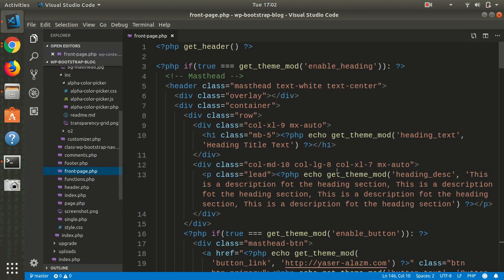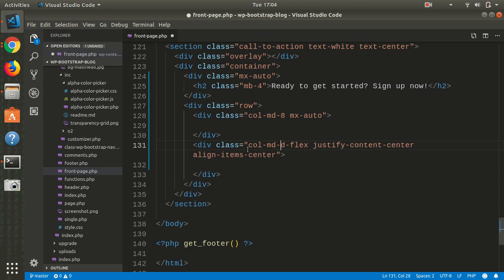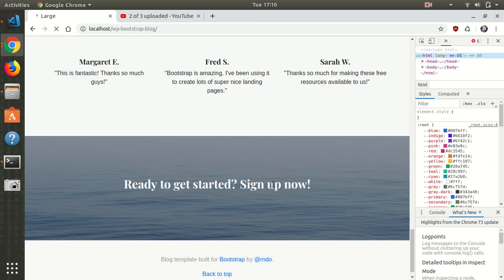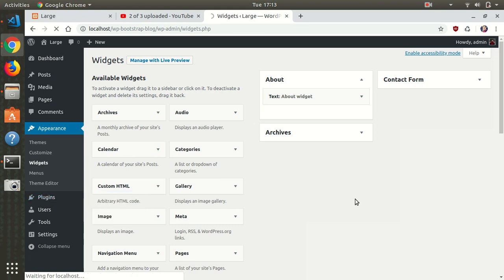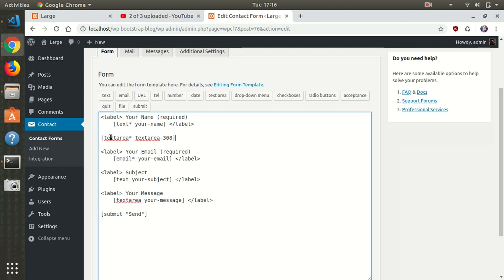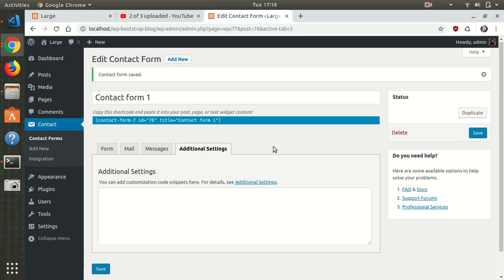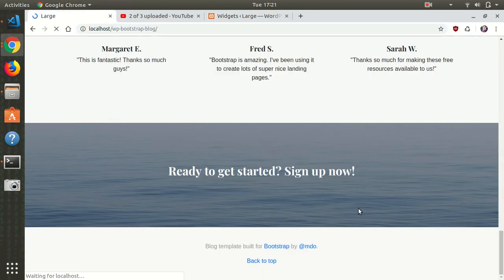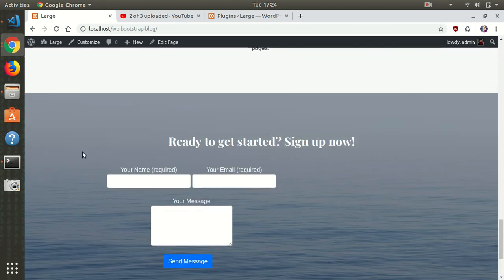15 - Adding contact form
We will add a contact form plugin (Contact Form 7) to be able to add a form inside out theme.
The integration will be added with Wordpress widgets and shortcodes.